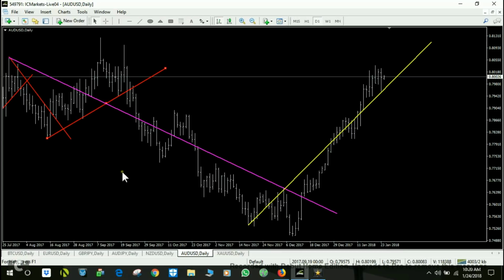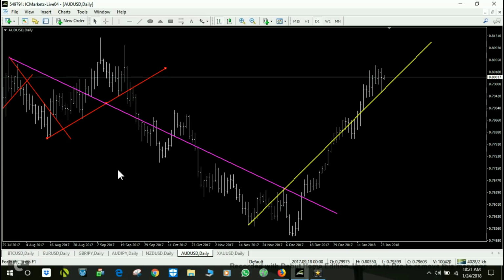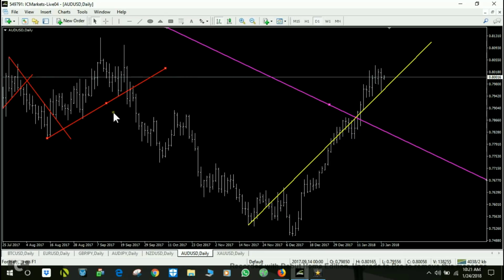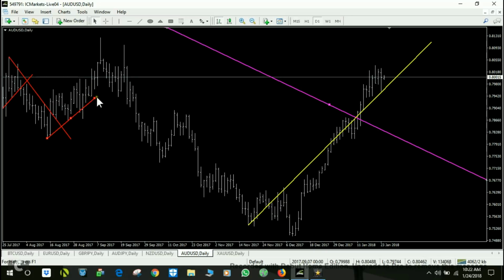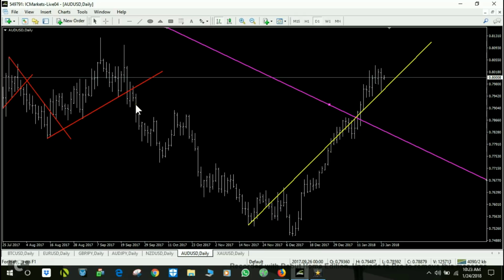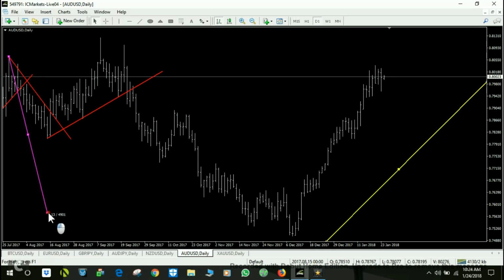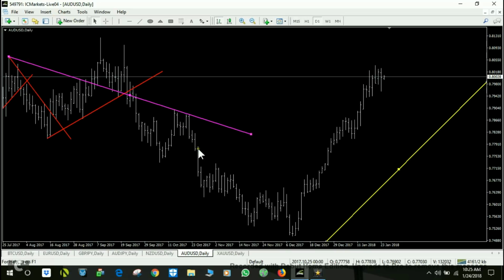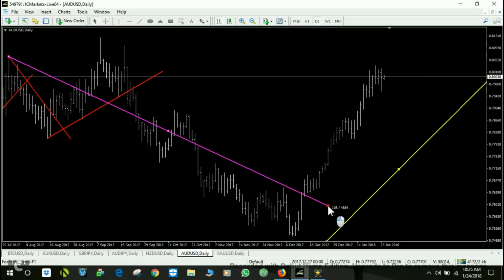Ralffe 1. Hinged Trend lines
Forex Chart Lines